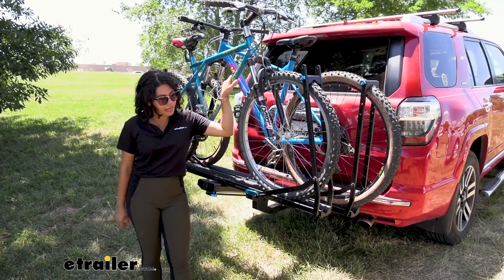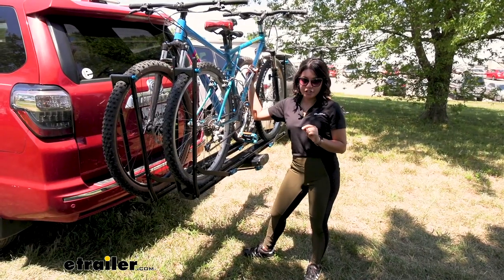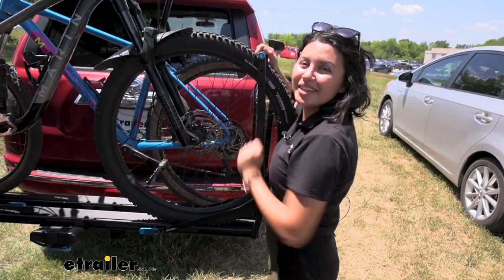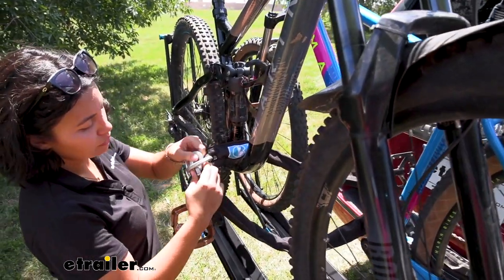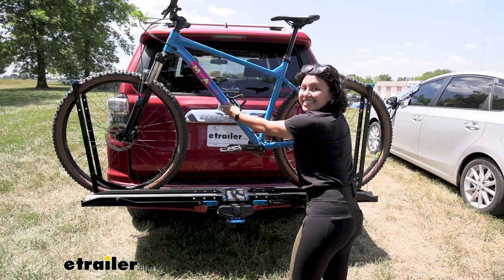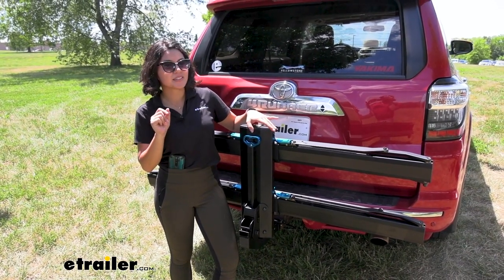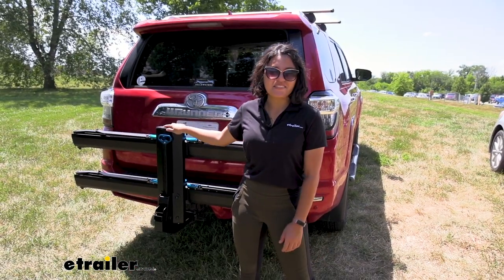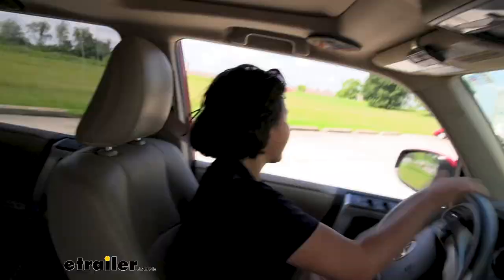etrailer | A Closer Look at the RockyMounts GuideRail Bike Rack for 2 Bikes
So we have a really cool bike rack to take a look at today. This is the RockyMounts GuideRail two-bike platform rack. Take a look at our review here at etrailer.com. So the RockyMounts GuideRail is designed so that you don't have to worry about anything and you get to focus on your adventures. So you have your two wheel mounts so that make it super easy to take off your bike and hit the trails. And after an intense ride, it makes it easier to put them back on and then you can hit the road just like that.

You also have extra features so you don't have to worry about security or safety. You don't have to worry about durability. You don't have to worry about whether you can open up your hatch or not because we have that tilt-away feature. So let's see how it does that. But before we go into those specs and those measurements, let me show you how I got here.

AJ Hurry up, let's hit the trail. Evangeline Give me one second. Whatchu waiting for Let's go. So what types of bikes can you carry with this bike rack This is awesome with your mountain bikes. And what I've noticed with our more premium bike racks is that they're limited when it comes to those larger frames and larger wheelbases.

So we have two mountain bikes, one with 29-inch tires and the other one with 26-inch tires. Let's switch them out, and then you can see the adjustments we can make. So we have this adjustment knob here for your different tire sizes, and we're gonna use a 13-millimeter wrench and a six-millimeter hex wrench. So compared to the Kuat Piston, which has that easy-to-use handle and lever to adjust up and down, here, you just need to loosen that nut and bolt, and then you can make your adjustments. So you can now slide this up and down, depending on your tire size, and then just pop that bolt right back in and tighten it back down.

So bringing this up, let's see how easy it is to make this fit with our dropper posts up and our handlebars out. You can slide this back and forth to get the best fit for your seats and your handlebars. I got it right on my first time, and now that's the spot where you secure it. So it's awesome to see how well it carried our two mountain bikes, but this can also carry your heavy electric bikes with a weight capacity of up to 60 pounds per bike. For your fat tire bikes, as long as they're not wider than three inches, they'll be able to fit inside of your mounts. Wider than three inches, this might not be the best fit for you. And for your fenders, as long as they don't go past this wheel mount, like we have a super short fender there, then you're fine and good to go. So you're at the trail and you need to grab your helmets and your waters real quick, or you're parked in the parking lot and need to put away groceries. You need to open up your hatch. What do you do This has a tilt-away feature. We have this lever underneath. Definitely an improvement from the MonoRail because it's a very easy-to-pull lever and it has a very smooth movement downwards. Now look at how deep that tilt is though. If you have extra heavy bikes, you will wanna be conscious of this and make sure you don't get hit by your own pedals. But now we can open up our hatch. The 4Runner has a huge hatch, and see, we still have plenty of space between our pedals and our door and our handlebars, allowing us to grab whatever we need. Did you fall over your handlebars and need some first aid We got you. Now for lifting it up, you kind of have to be a little careful with that because you don't wanna put undue pressure on your bike's frame. So I'm holding the bike rack up by the center and just using the mast to hold it. It clicks right into place and you're ready to ride. And when you're parked somewhere, you need to go to work or you need to stop at the store real quick, but your bike is behind you on your bike rack, especially when you have those really nice bike racks, you're gonna want a really nice heavy-duty chain. This has heavy duty metal on the inside, but you also have this cloth sleeve on the outside, and that's what's making contact with your bikes' frames. So go ahead, find the best way to wrap these around your bike's frame, and then feed the hook into itself. Open these two dust caps to reveal the lock core and where you insert your lock. So first, you need to unlock it where it pops out, pop this in, and lock it right back up. Good to go. Now you can also still use your own cable locks if you wanna secure your front wheel, things like that. You can wrap that a